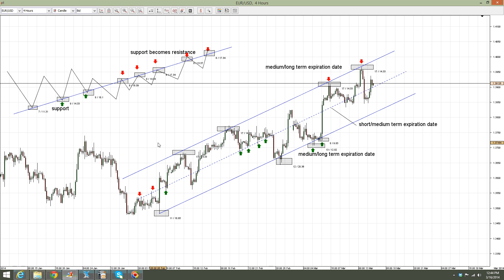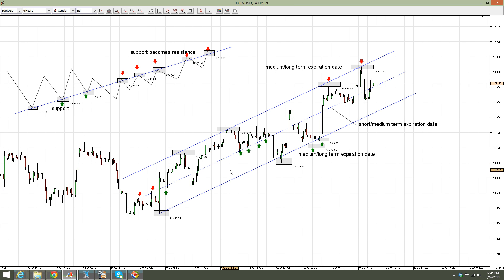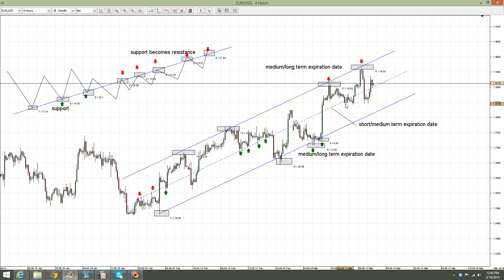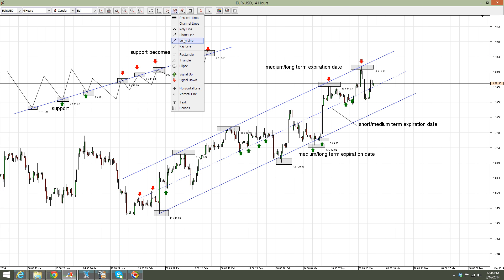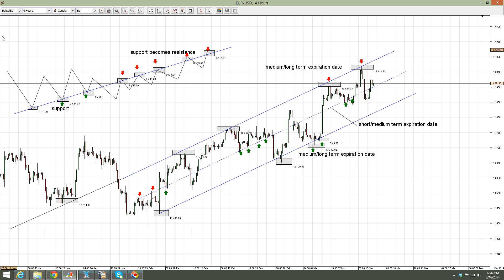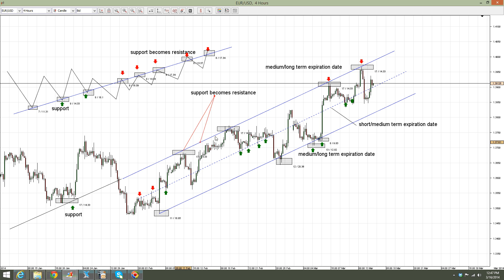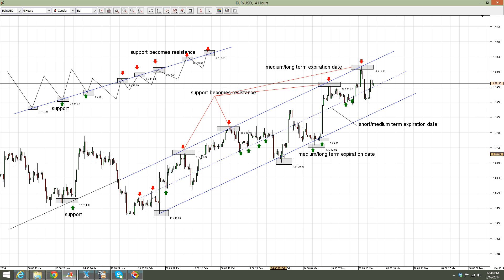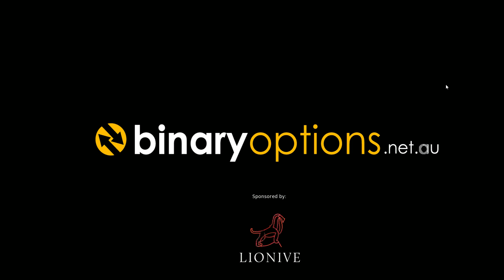The Beauty of a Trend Line Trading Support and Resistance Areas Part 4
4th part showing you how to trade binary options using a simple trend line.